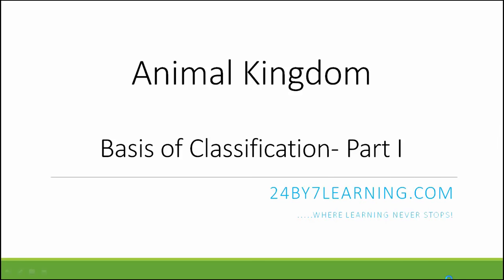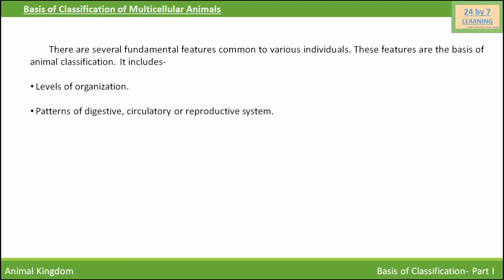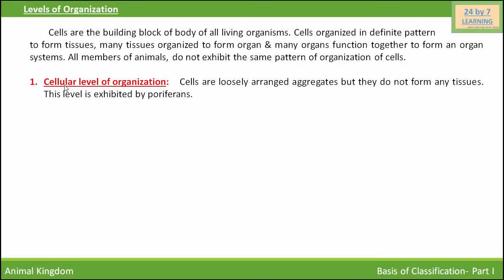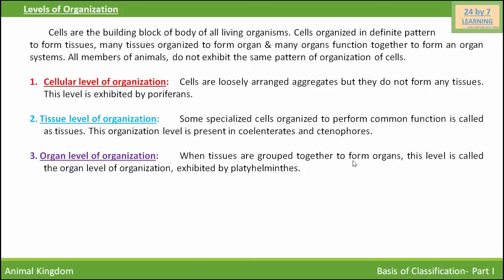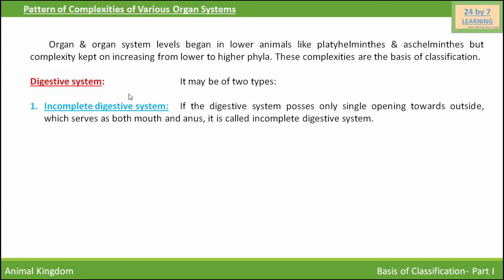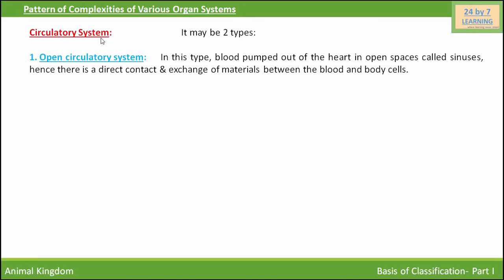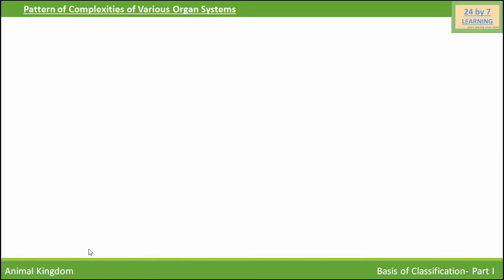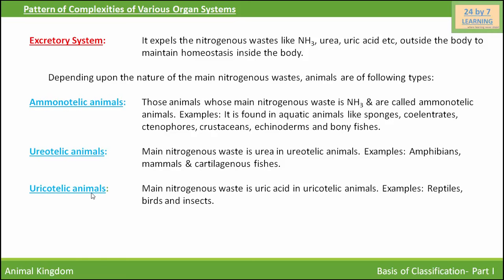Video 1: Basis of Classification Part # 1